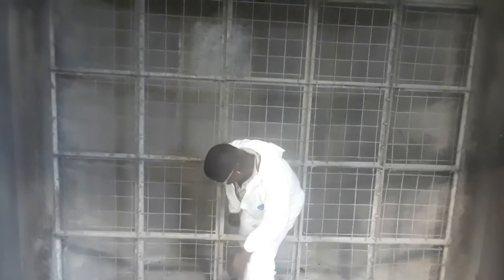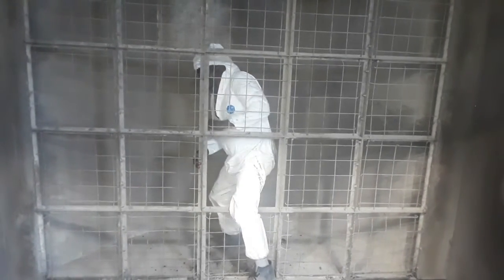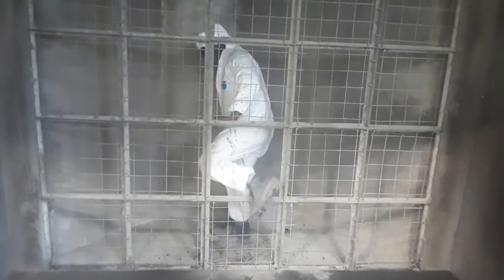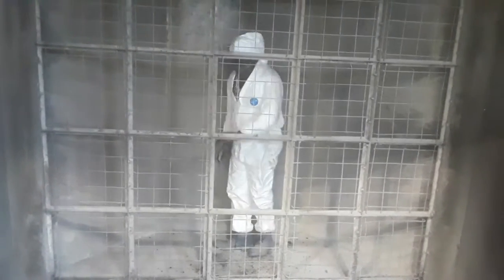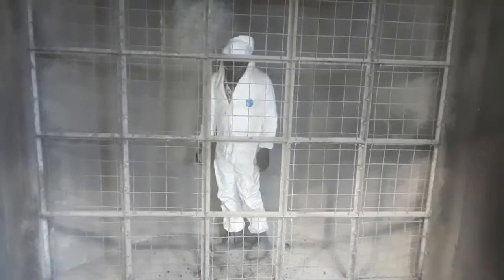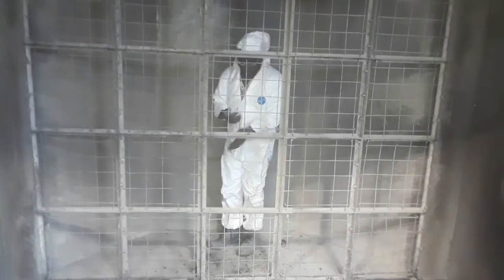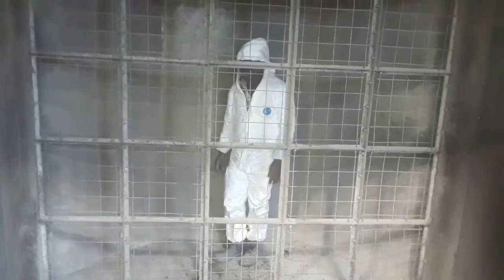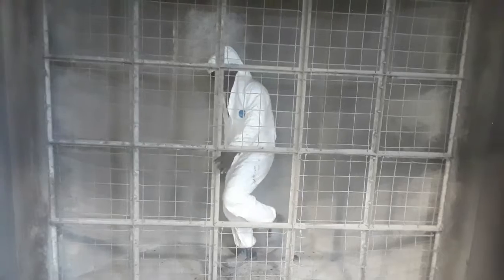Night Shift Creating Easier Worker Access